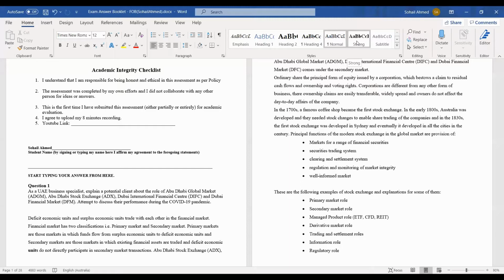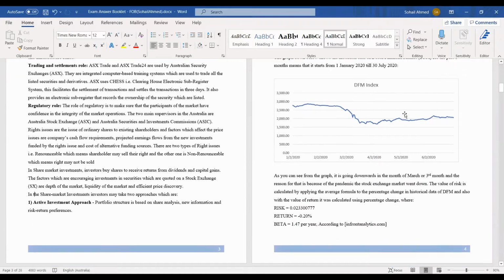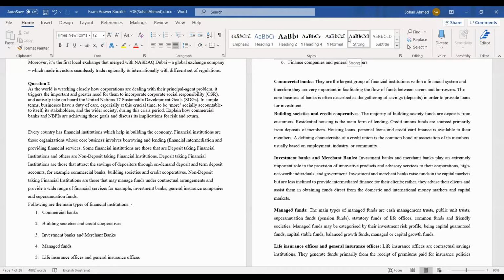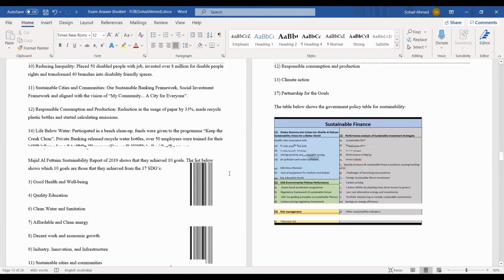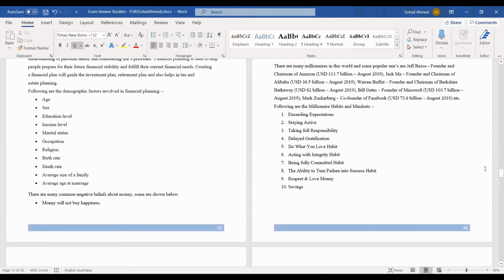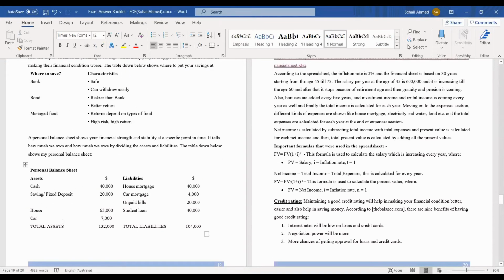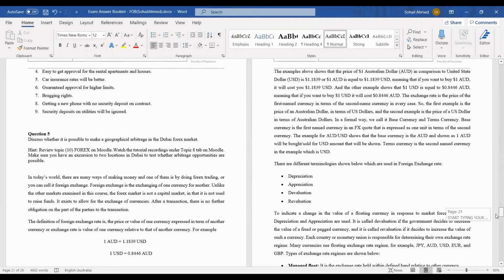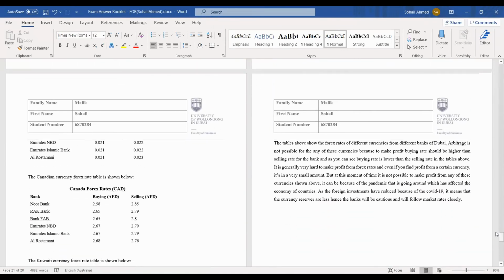FIN111 Final Exam (SohailAhmed)